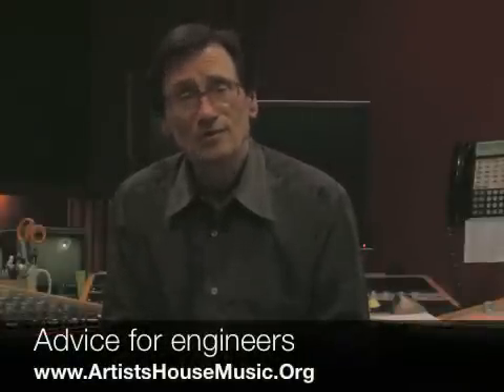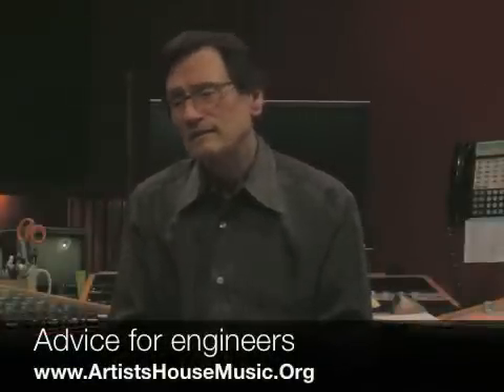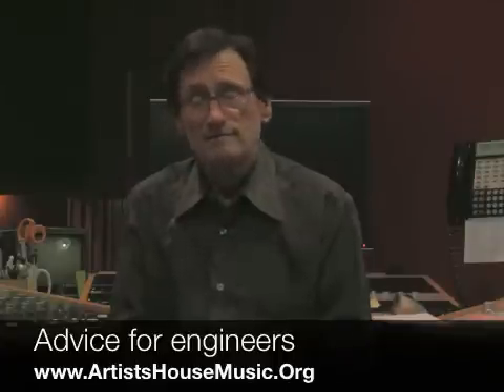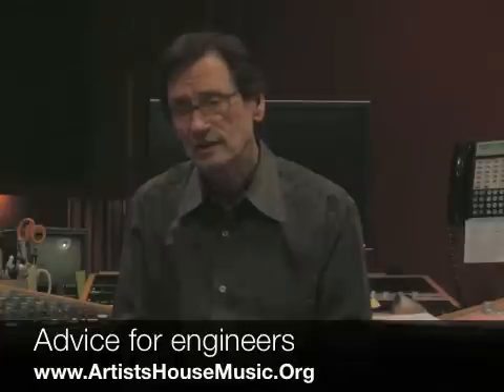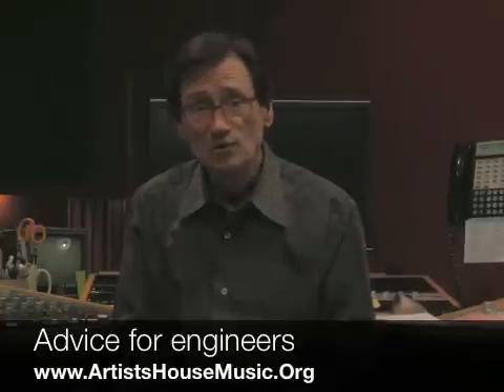Bernie Grundman Advice For Engineers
- Bernie Grundman is one of the most prominent names in Mastering world wide and owner of Bernie Grundman Mastering. He has been directly or indirectly, by his studio staff of engineers, behind hundreds of gold and platinum recordings.